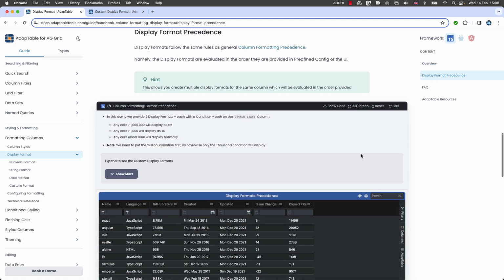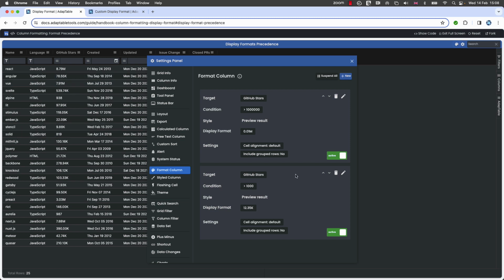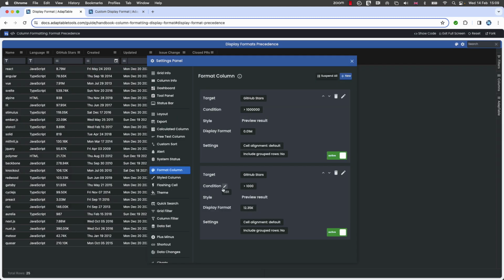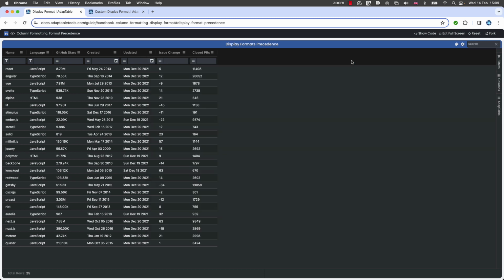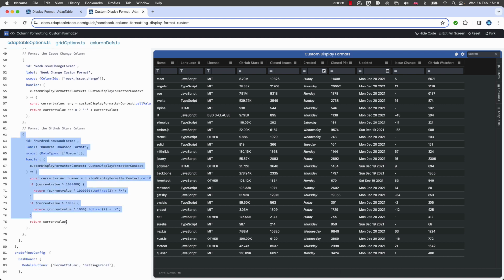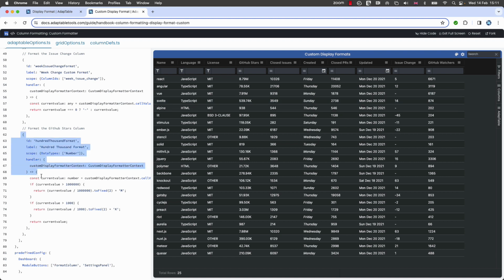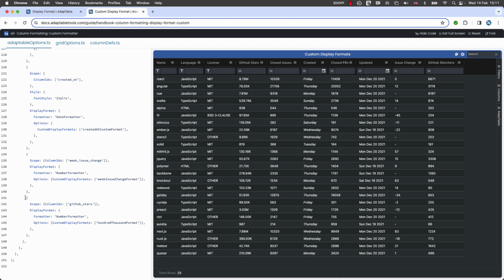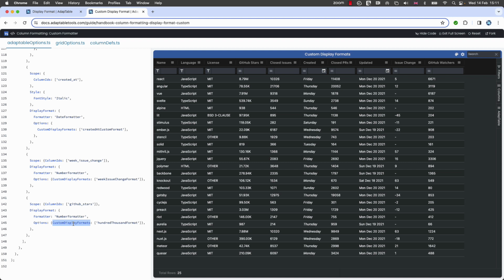Custom Display Formats in AdapTable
AdapTable - the powerful, market-leading AG Grid extension - ships with a large range of display formats which are suitable for the vast majority of use cases.
And - for bespoke formatting requirements - developers can provide custom formats which AdapTable will invoke when needed.
In this video we show how to create a Custom Format for a numeric column where values over one million are shown as millions (e.g. 3.24M), values over a thousand render as thousands (e.g. 3.24K), and other values render normally (e.g. 324).
There is no limit to the complexity of a Custom Format, allowing developers complete fine-grained control over a cell's display value.